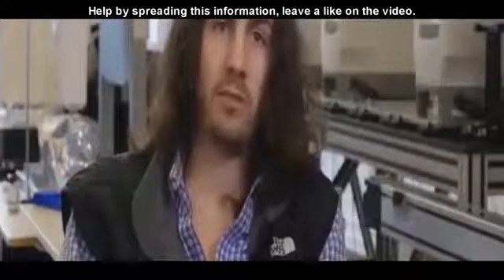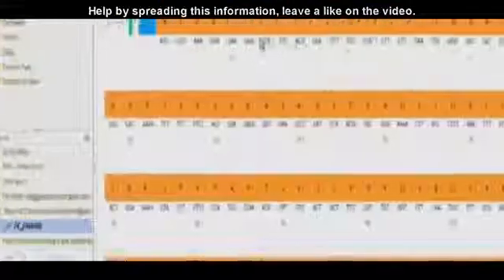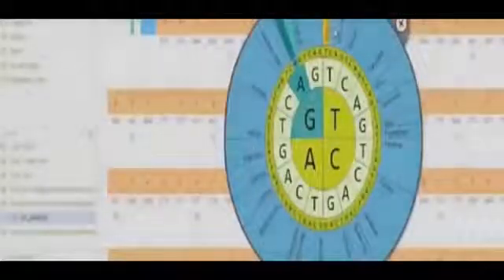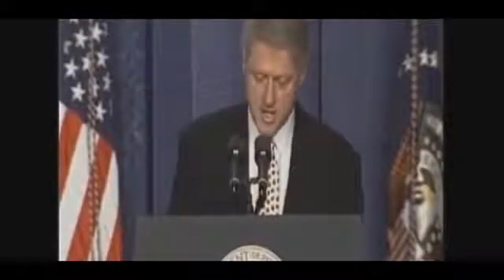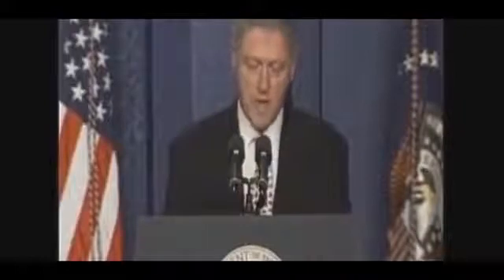Filipina OFW DRIVER IN KUWAIT//human cloning 2019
jonaliz turke